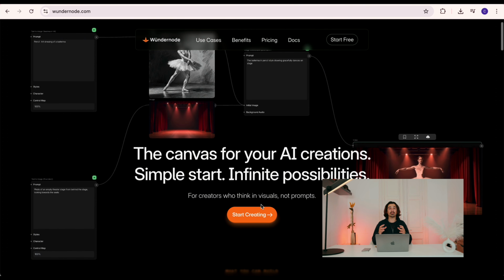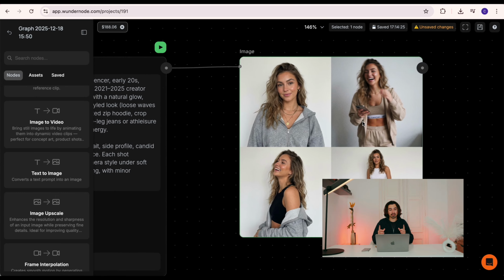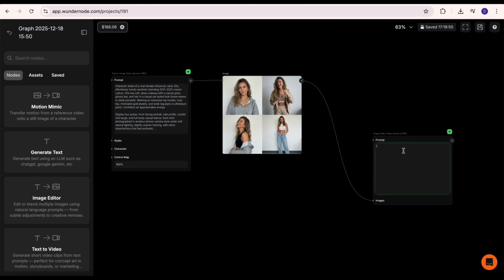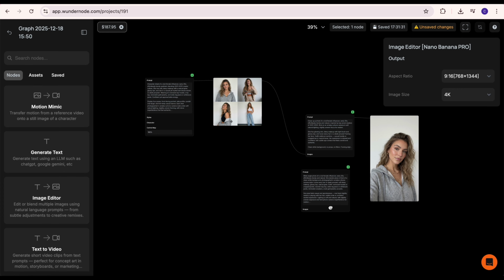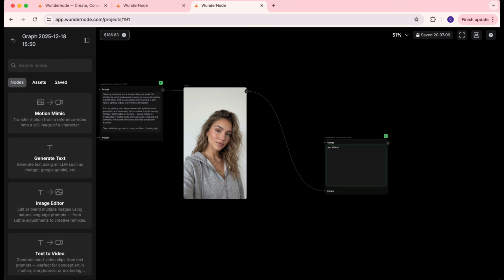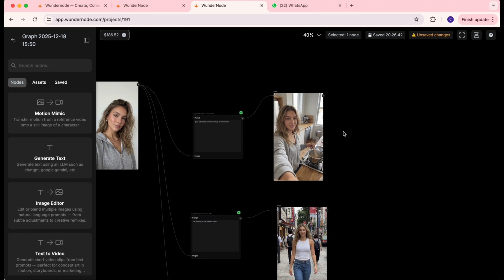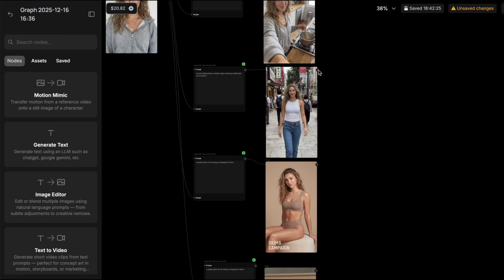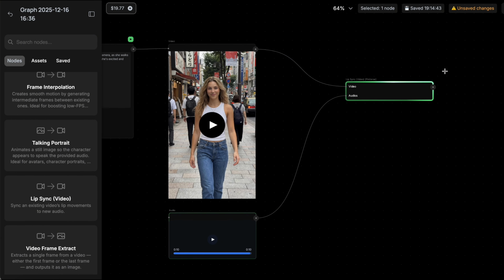How to Build a CONSISTENT AI INFLUENCER (Full Tutorial)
In this video, I show you a complete, end-to-end pipeline to build a talking AI influencer that stays fully consistent across every shot.

We start from one strong source image, build a full character sheet, rotate the look into lifestyle and studio scenes, and finally bring the character to life with lip sync — all orchestrated inside WonderNode.

This is the exact workflow I use to create high-quality AI avatars that don’t break, morph, or lose realism between frames.

You’ll learn ⤵️

• How to choose and generate a strong source image that drives long-term consistency
• How to build multi-angle character sheets and lifestyle scenes with Nano Banana Pro
• How to fix skin texture, facial realism, and micro-details so the look holds up in every frame
• How to lip-sync with custom audio using advanced models
• How to turn still images into cinematic motion while keeping identity locked

Tools & workflows used in this tutorial ⤵️

• WonderNode – an all-in-one node-based canvas to manage the entire AI workflow
• Nano Banana Pro – high-fidelity image generation and refinement
• Kling 2.5 – cinematic image-to-video with controlled motion
• PixVerse – alternative motion styles and fast iteration
• Text-to-Image → Image-to-Image → Image-to-Video → Lip Sync nodes

The power of WonderNode is that everything happens inside one visual canvas — no tool-hopping, no broken workflows, and full creative control from start to finish.

If you’re a creator, brand, or agency looking to scale content without being the bottleneck, this workflow will completely change how you produce content.

• My exact prompts
• A deep dive into node logic
• Or a follow-up video on monetizing AI influencers